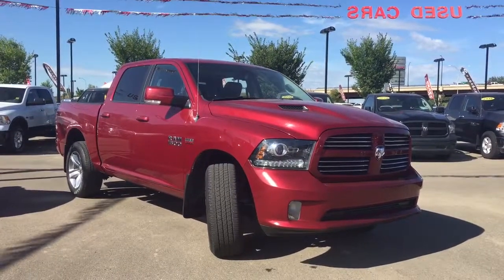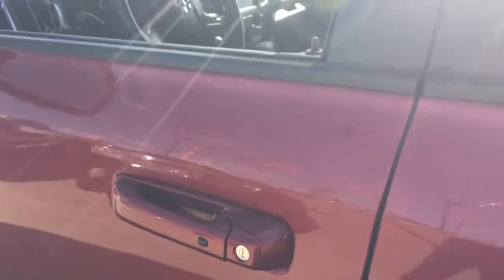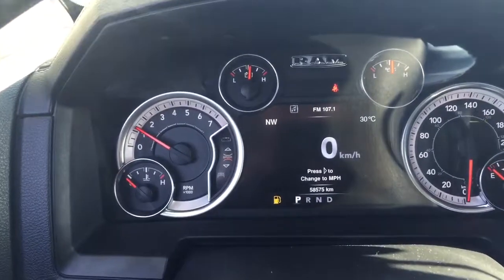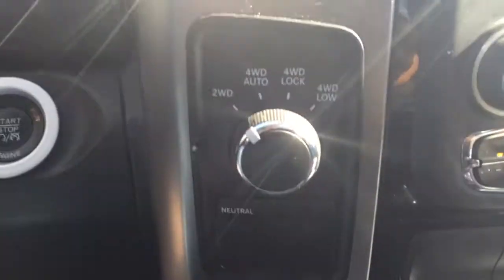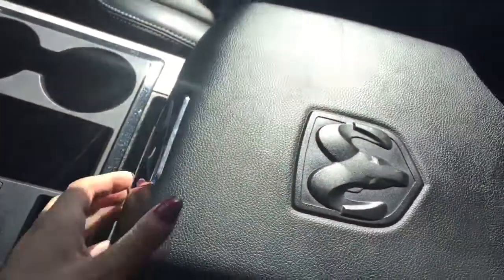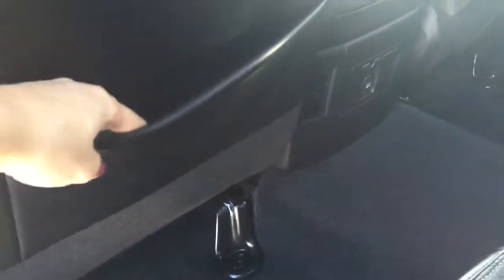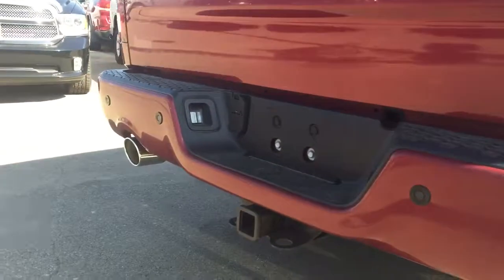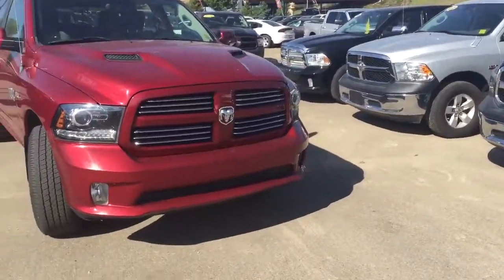2013 Ram 1500 Sport Crew Cab 4X4 | Crosstown Auto Centre Used Car Superstore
STK # 16RC053610

For more information please click or call Crosstown Auto Center at 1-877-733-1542 or visit us at 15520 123ave on the corner of Yellowhead trail and 156st! We look forward to meeting you!

Uploaded by Blazenka Bradaric via YouTube Capture